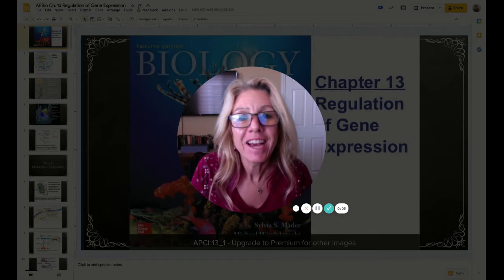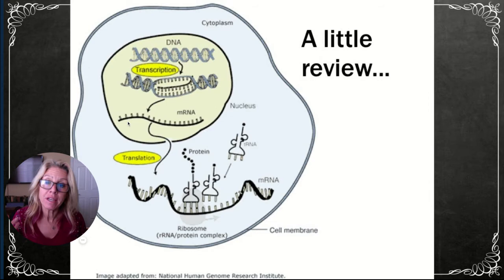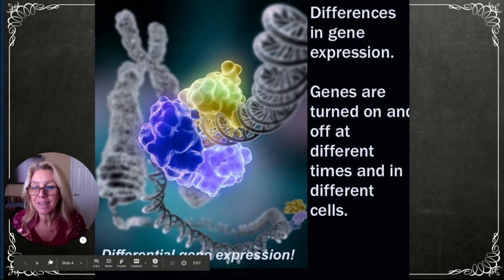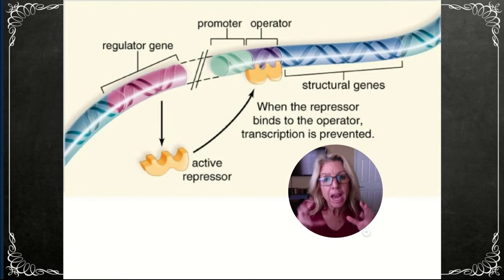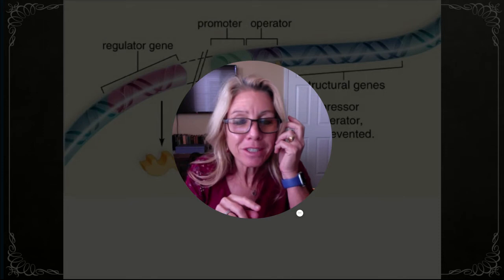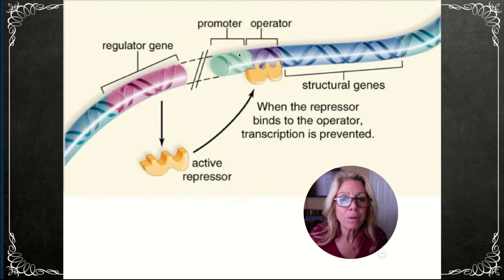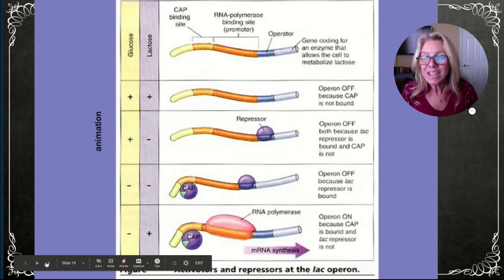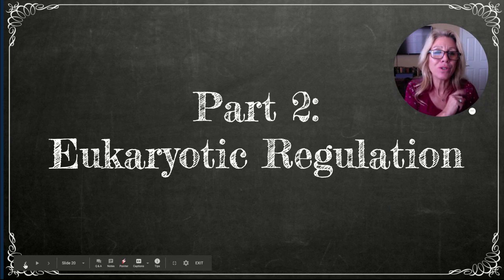APBio Ch.13, Pt1: Regulation of Gene Expression - Prokaryotes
A quick overview of transcription and translation is followed by a discussion of the regulation of prokaryotic gene expression.  We discuss the Operon (trp/lac) as well as the preference for glucose through cAMP/CAP.  We finish with a comparison of positive and negative control of gene expression.

Here is the Group Shared Notes my students use with a link to this presentation
Video Two discusses Eukaryotic Regulation of Gene Expression & Gene Mutations